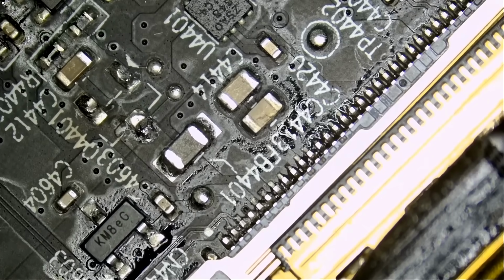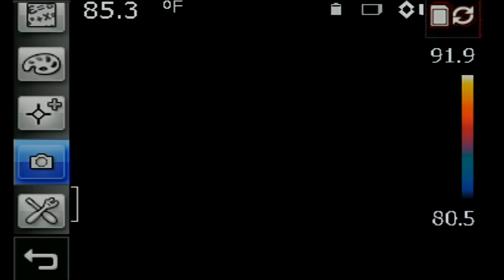High End Razer Blade Pro RZ09 Gaming laptop Repair - Black screen No image.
NorthridgeFix
19365 Business center drive, Unit 7